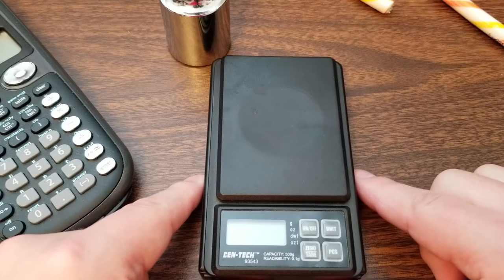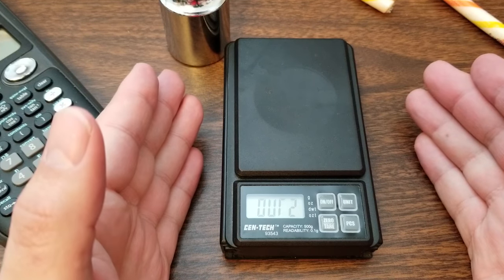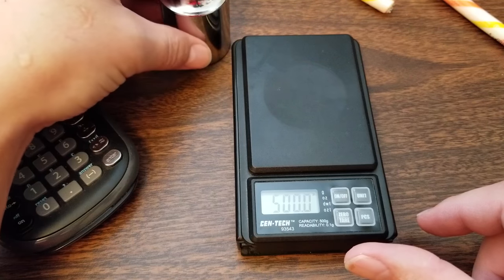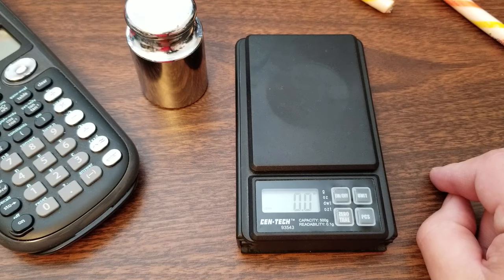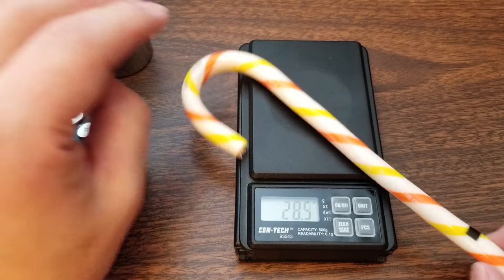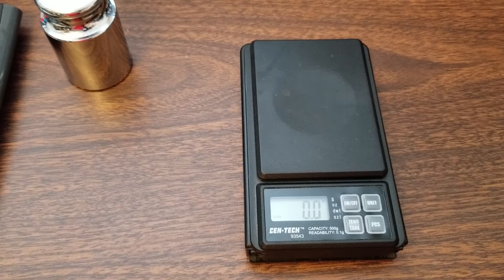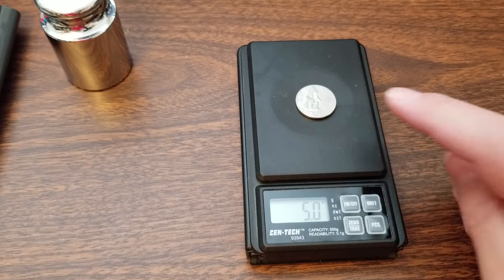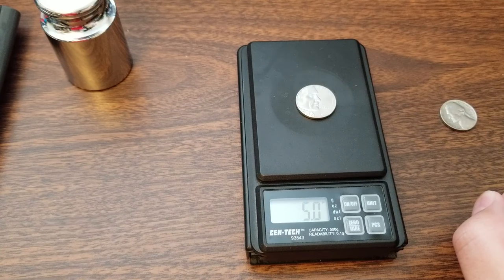Fix a digital pocket scale which needs calibration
We fix the scale used in our home lab which needed calibration due to an OUR2 (out of range) error. After calibration, Our Cen-Tech digital pocket scale works. With this fixed, we can move on to measuring the mass of some objects so we can determine their density for an upcoming experiment.